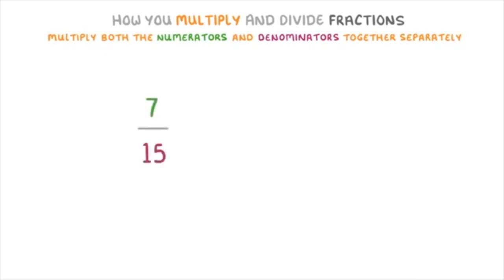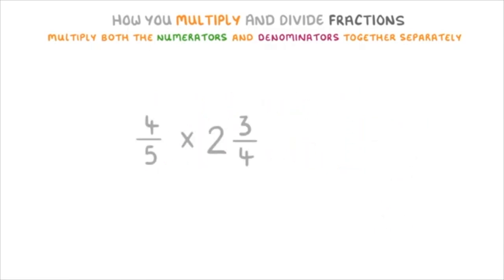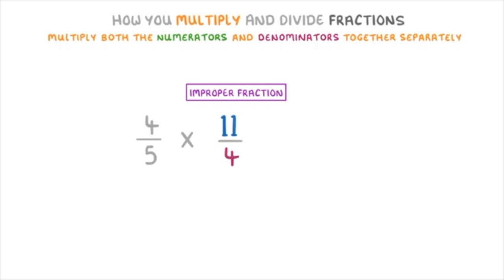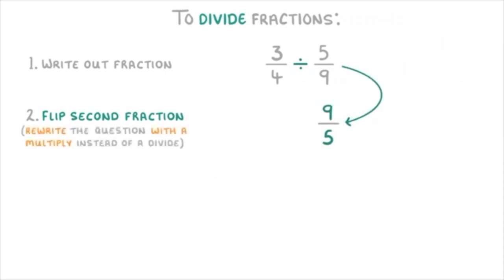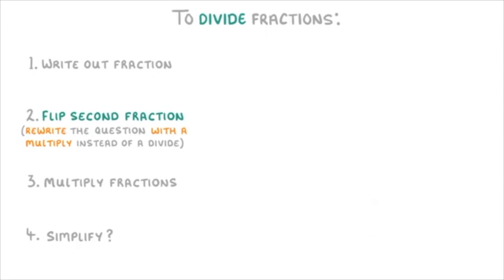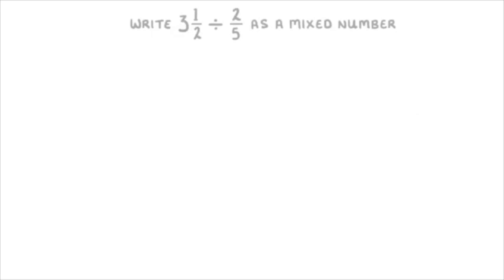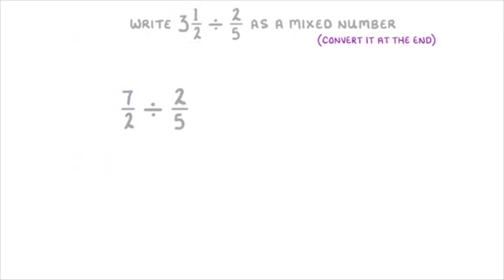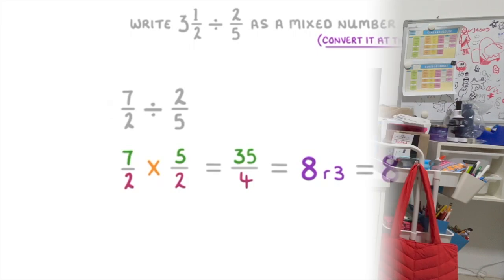Multiplying and Dividing Fraction with Mixed Numbers - Rilley's Math Project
Multiplying and Dividing Fraction with Mixed Numbers.

I’m proud of this boy—look at how brightly he presented this project.